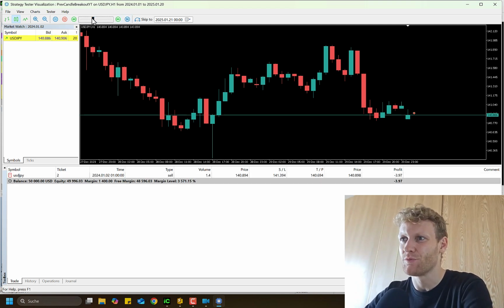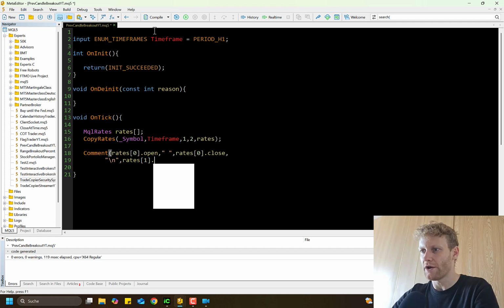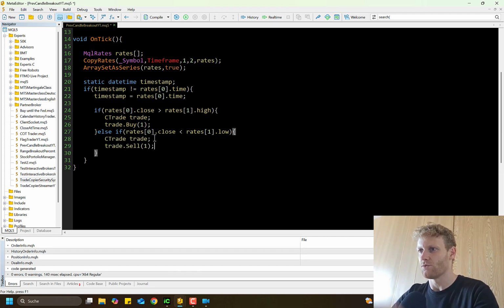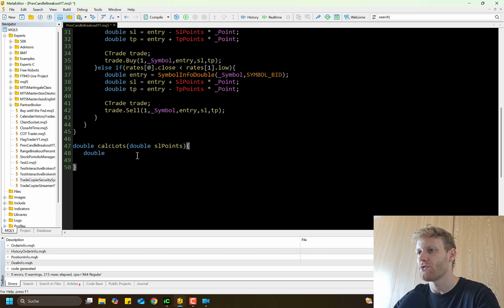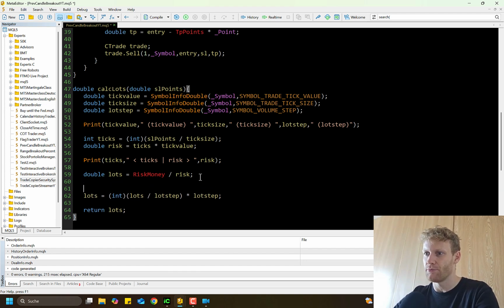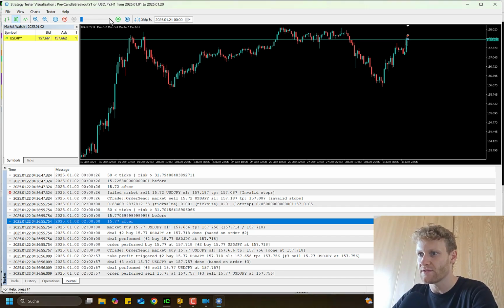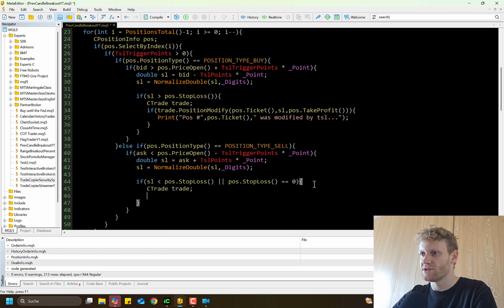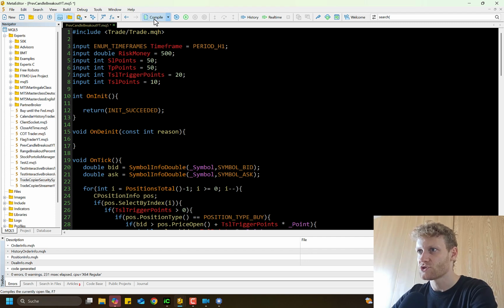MQL5 Scalping Bot Tutorial (Trade Outside Candle Close Automatically in MT5)